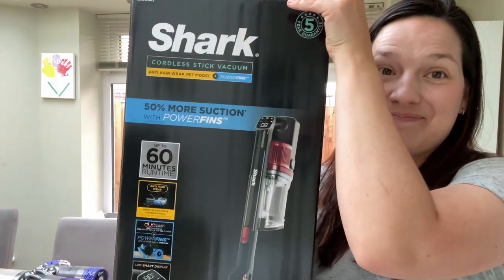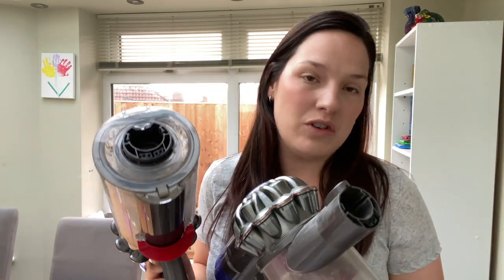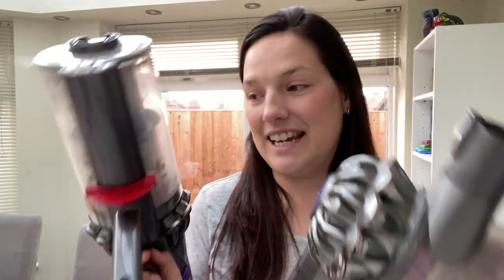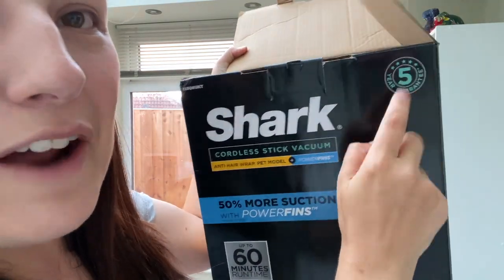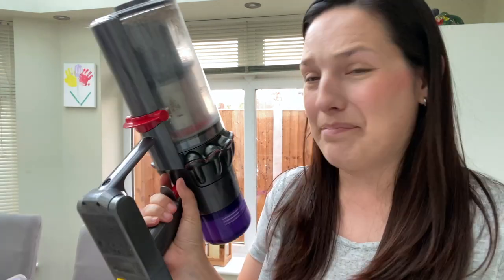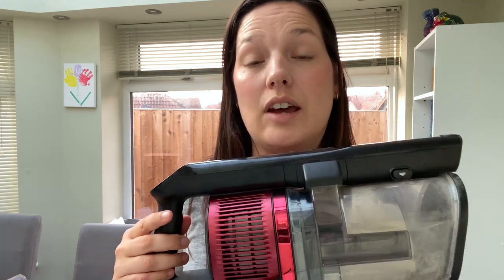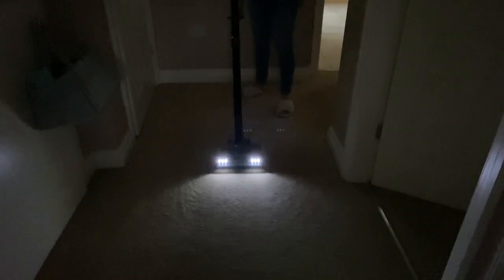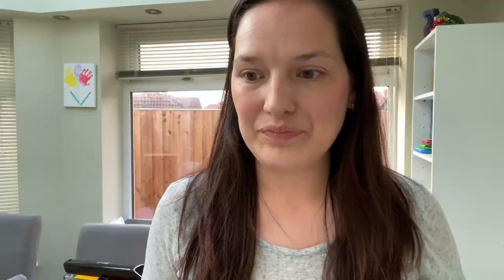How Long Does A Dyson Cordless Last - Why I've Switched To Shark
In this video I will share how long a Dyson cordless vacuum really lasts and and why I've switched to a shark cordless this time. I have owned 2 dysons over the past 7/8 years and after hearing so many good things about Shark, I want to give it a go!